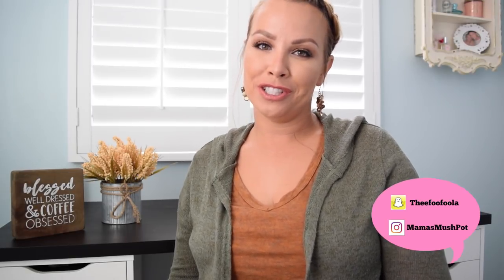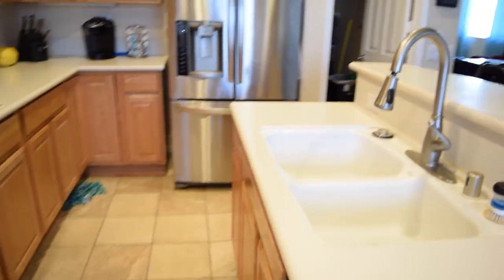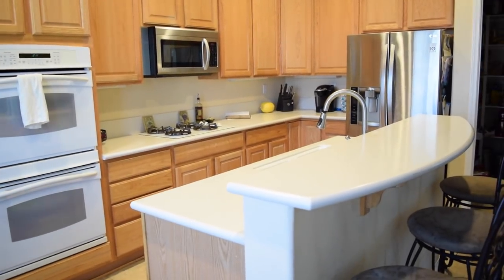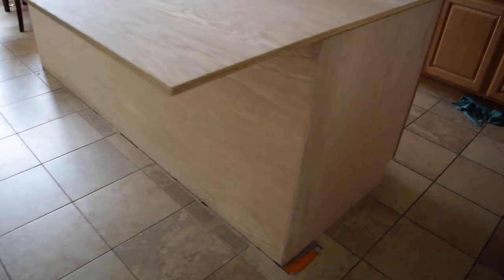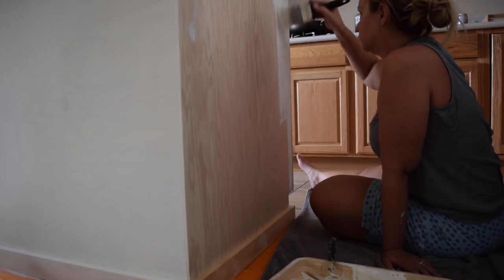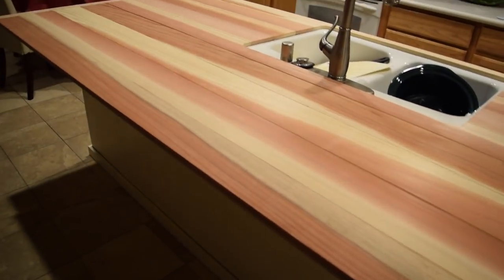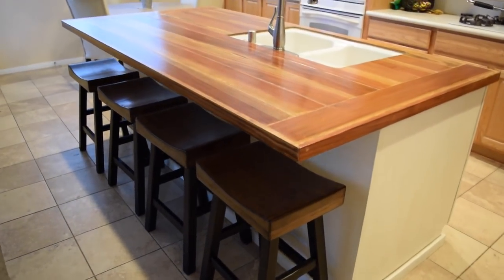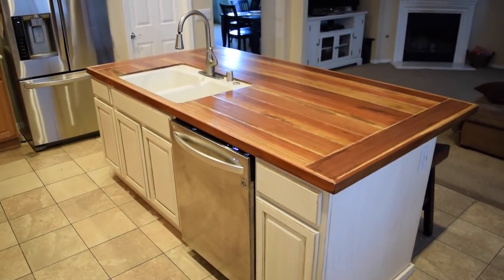DIY KITCHEN ISLAND REMODEL WITH BUTCHER BLOCK!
Here's the transformation of my kitchen island! Whew glad it's over!